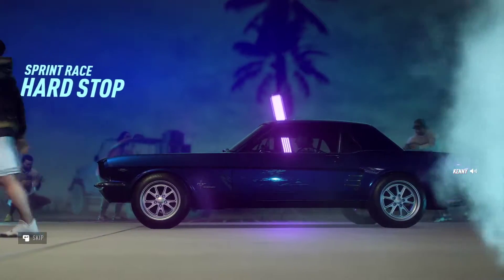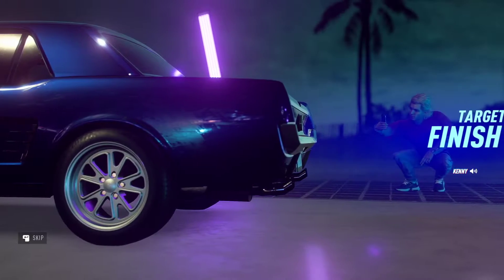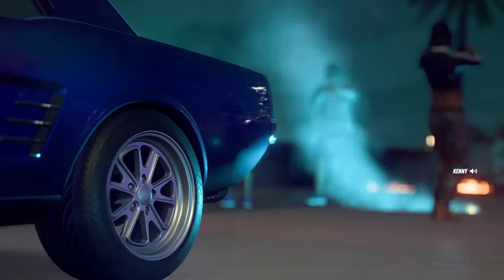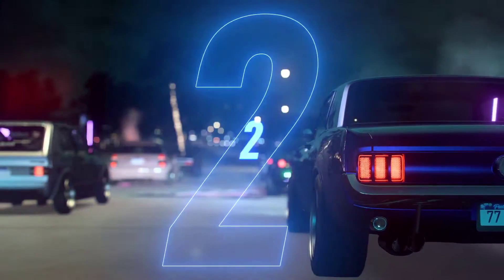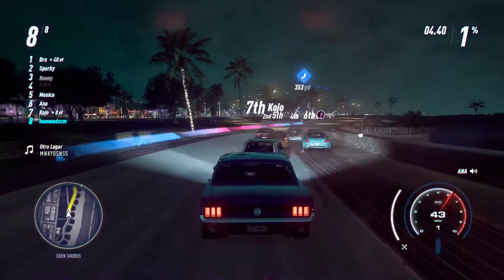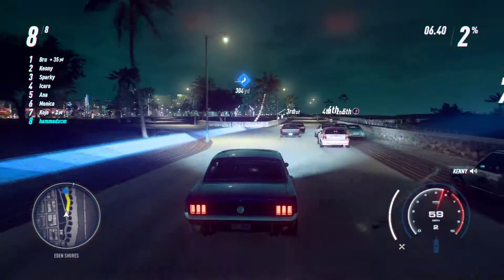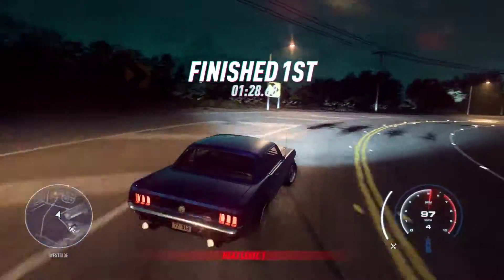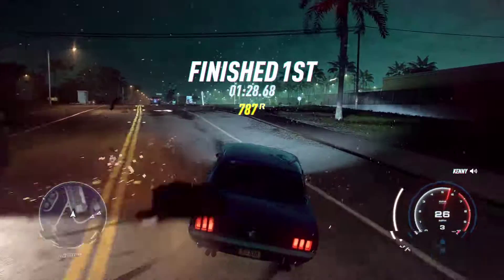Need For Speed HEAT | American Mustang Race 1 | Walk-Through | HD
System Specs:

MBO = ASUS Prime X470-Pro
GPU = ZOTAC GAMING GeForce RTX 2080 Ti AMP
RAM = G.SKILL Trident Z Royal Series 32GB  DDR4 3600
SSD1 = XPG SPECTRIX S40G RGB M.2 2280 512GB
SSD2 = Samsung SSD 850 EVO 500GB
HDD1 = WD Black Gaming 6TB - 7200 RPM  256MB Cache - WD6003FZBX
HDD2 = Seagate 4TB - 5945 RPM  Model: ST4000DM005
HDD3 = Seagate 3TB - 7200RPM
PSU = Cougar GX-S750 750W 80 Plus Gold
COOLER= Cooler Master MA620P Twin Tower RGB CPU Air Cooler
Casing = Cooler Master MasterBox NR600
Mice = Logitech G402
Keyboard = Mechanical Keyboard Simple
Speakers = Edifier X600 2.1

Video Description:

Hustle by day and risk it all at night in Need for Speed™ Heat Deluxe Edition, a white-knuckle street racer, where the lines of the law fade as the sun starts to set.